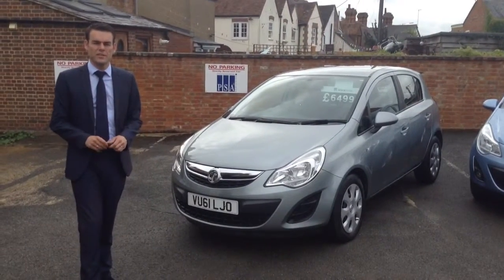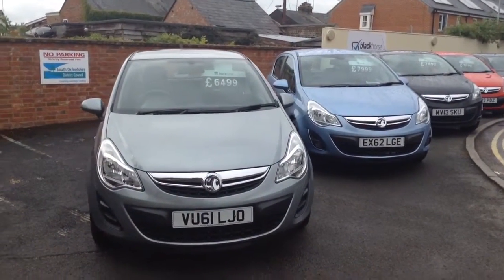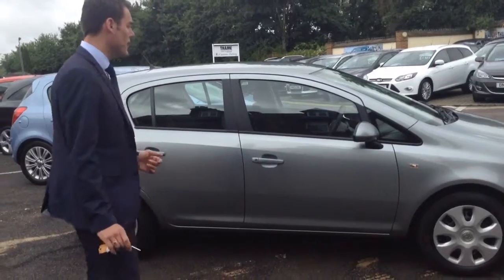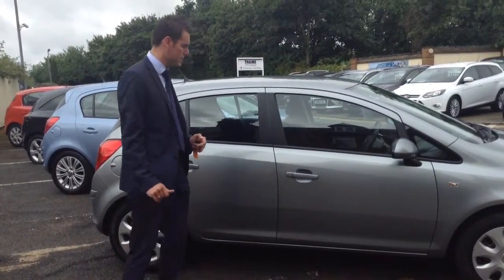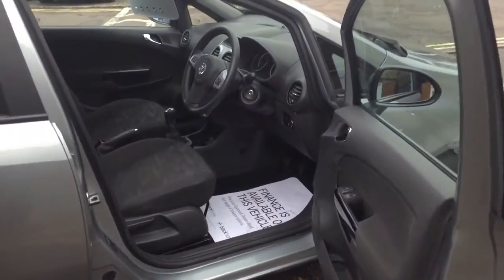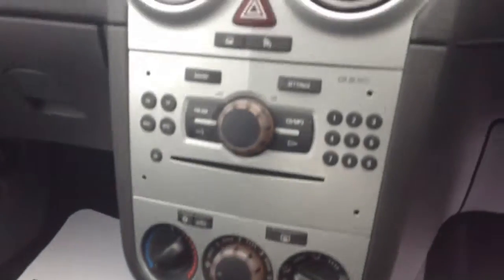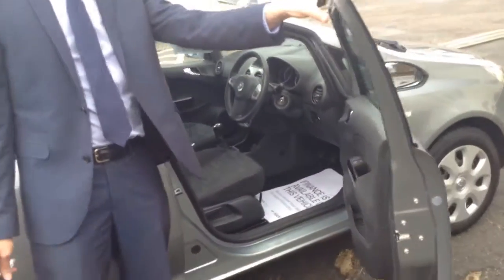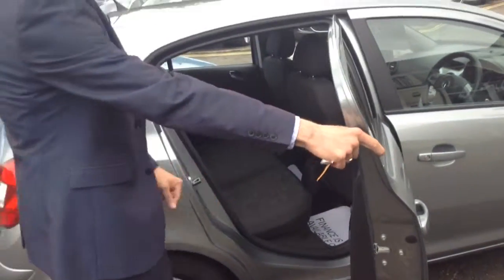2011 61 Vauxhall Corsa 1.2 Exclusiv 5dr for sale at Thame Service Station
2011 61 Vauxhall Corsa 1.2 Exclusiv 5dr for sale at Thame Service Station nearly new and used car centre. Over 70 cars to choose from in stock all prepared and ready to drive away today.